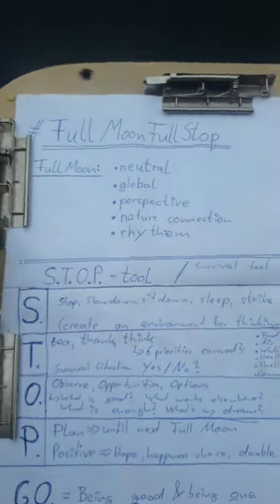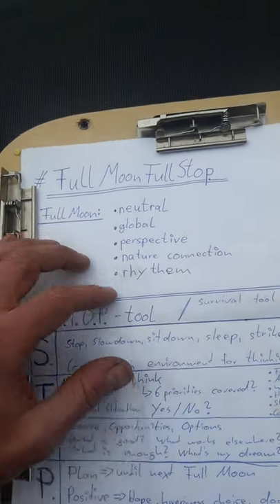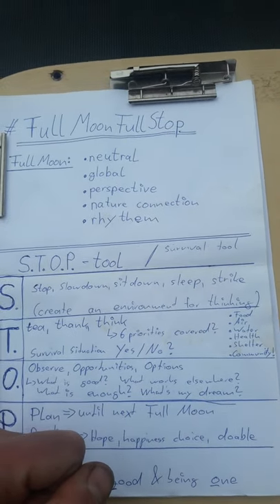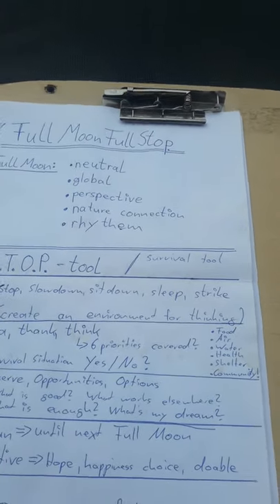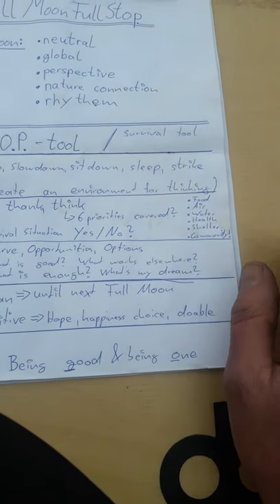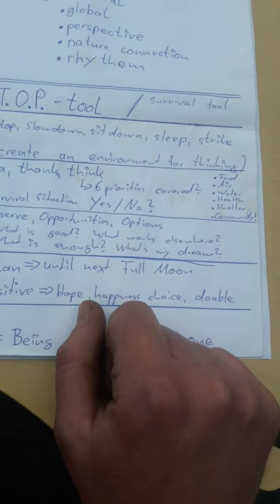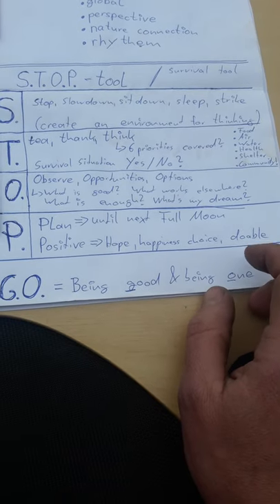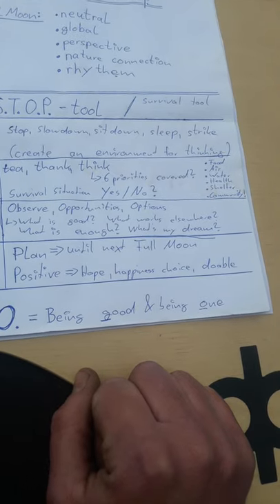Tutorial (eng)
The ultimate social survival tool for dealing with ecological crisis and global survival situation.
The FullMoonFullStop helps to avoid panic and helps finding personal, customized solutions for global problems.

The FullMoonFullStop creates solutions, perspective, connects globally, is neutral and proven to work.

• What is enough?
• What can we want?